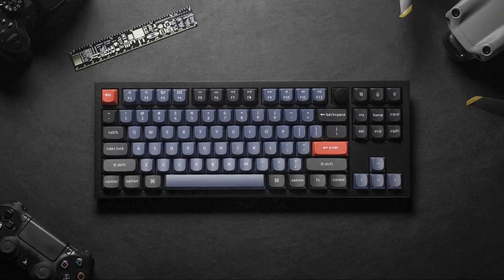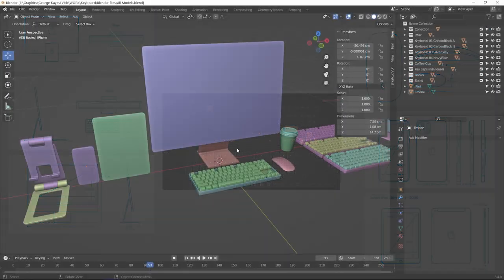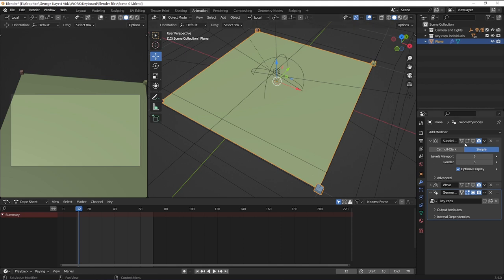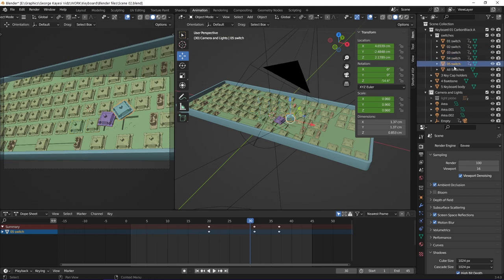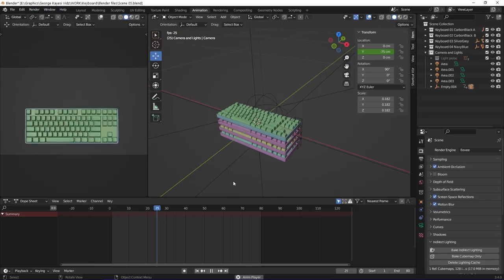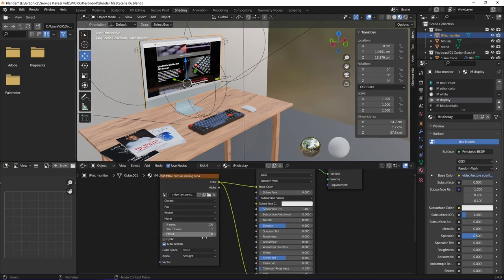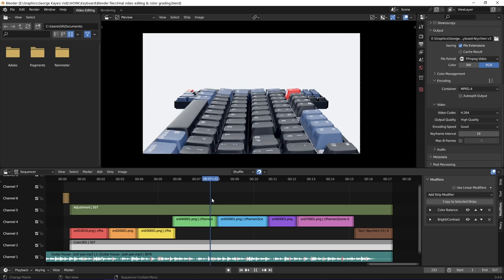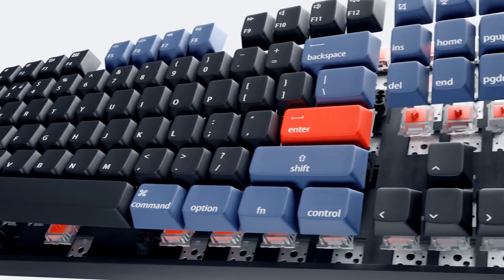Breakdown of Keychron Keyboard Product Aniamation in Blender rendered with eevee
This video is a breakdown Keychron mechanical keyboard product animation that was entirely done in Blender and rendered with eevee.

CHAPTERS:
0:00 Intro
0:20 Preparation process
0:59 Modeling
1:32 Animation
1:58 Scene 01
3:12 Scene 02
3:40 Scene 03
4:03 Scene 04
4:38 Scene 05
5:27 Scene 06
6:01 Scene 07
6:43 Rendering
6:54 Video editing & Colour grading
7:52 All Blender files are available